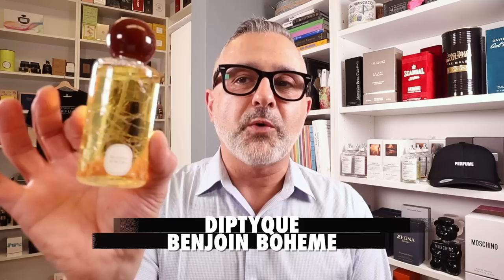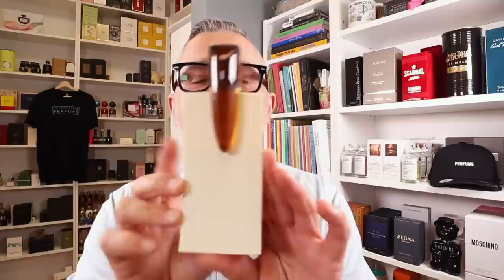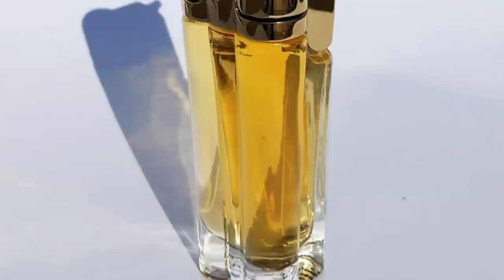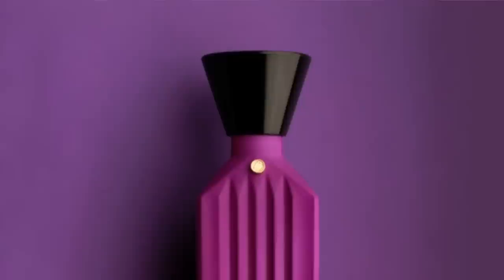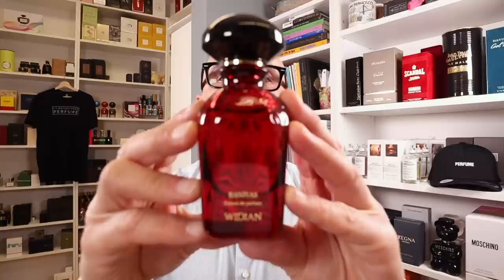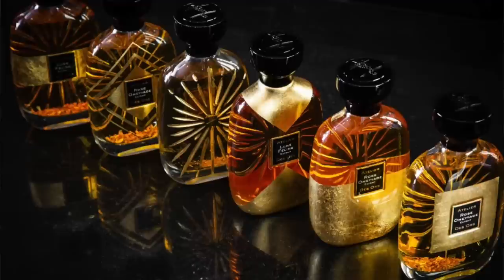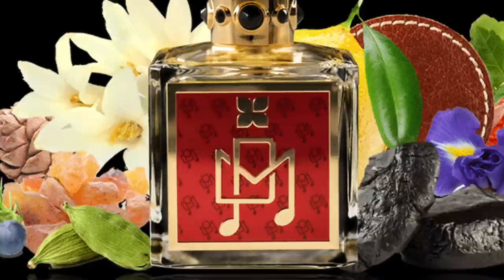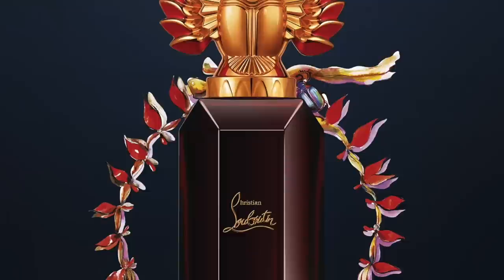Most GORGEOUS PERFUME BOTTLES | 21 Most Striking Perfume Bottles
Love the look of these bottles as they are some of the most gorgeous in my perfume collection. Plus the fragrances smell amazing in the bottles themselves. So these fragrances are a win-win. Do you have a favorite most gorgeous, striking perfume bottle that you think is the best? Please let me know what it is or what they are. :)

00:00 INTRO
01:17 DIPTYQUE BENJOIN BOHEME: Benzoin, Sandalwood, Styra
02:27 ALEXANDRE J IMPERIAL PEACOCK: Vanilla, Rhubarb, Almond
03:47 BOADICEA THE VICTORIOUS HARMONIOUS: Ambrette, Orris
05:13 LUBIN KORRIGAN: Leather, Whiskey, Ambrette, Musk, Cognac
07:11 THE HOUSE OF OUD RUBY RED: Candied Ginger, Ginger Blossom
08:09 MILES WAMBAUGH HOT SHOT: Vetiver, Vanilla, Cardamom
09:07 ELECTIMUSS LONDON ALKOUT: Labdanum, Ambergris, Oud, Musk
10:09 ROYAL CROWN NOCTURNA: Ambergris, Vanilla, Sandalwood, Peony
15% w/code THEPERFUMEGUY
11:18 JCB Nº13: Rosewood, Geranium, Oak, Sandalwood, Benzoin, Vanilla
12:52 J.U.S CUIRISSIME: Leather, Violet + Leaves, Iris Concrete, Amber
14:05 STEPHANE HUMBERT LUCAS KHOL DE BAHREIN: Iris, Ambergris
14:58 WIDIAN BANIYAS: Lavender, Oud, Geranium, Patchouli, Evernyl
15:57 REINE DE SABA PARIS DIVINE TENTATION
17:47 NISHANE SHEM: Leather, Rose, Cypriol, Elemi, Geranium
at a Discount
18:37 XERJOFF ASTARAL: Moss, Rose, Shamama Accord, Oud, Rose
19:50 ATELIER DES ORS LUNE FELINE EXTRAIT: Vanilla, Peru Balsam
20:56 TIZIANA TERENZI TELEA: Musk, Ambergris, Pear, Rose, Hawthorn
21:48 ROJA PARFUMS PARFUM DE LA NUIT NO. 3: Leather, Saffron
22:21 FRAGRANCE DU BOIS PM: Leather, Tuberose, Juniper, Labdanum
23:12 MAISON FRANCIS KURKDJIAN BACCARAT ROUGE 540 EXTRAIT
23:48 JAZEEL GHALA: Kalakassi Oud, Indian Oud, Indian Absolute Rose, Turkish Rose
24:53 CONCLUSION
BONUS:
26:05 CHRISTIAN LOUBOUTIN LOUBICHARME: Incense, Rose, Geranium
27:02 CARTIER PASHA DE CARTIER ABSOLU: Burnt Wood, Caramel
27:27 TOM FORD NOIR EXTREME PARFUM: Cardamom, Ginger, Amber
27:44 CARTIER LA PANTHERE PARFUM: Patchouli, Oakmoss, Gardenia